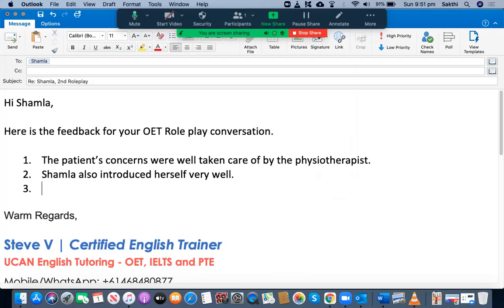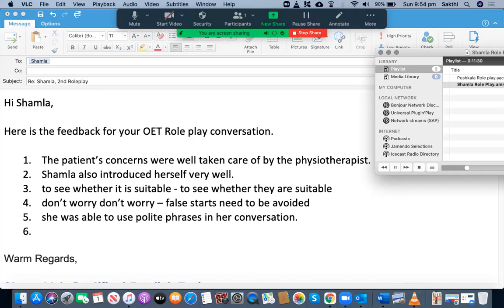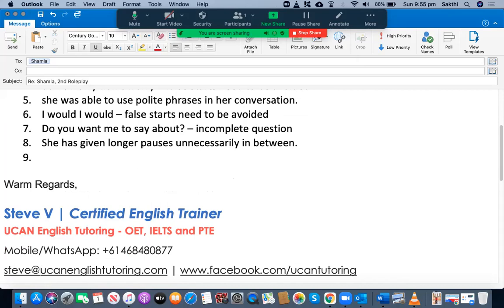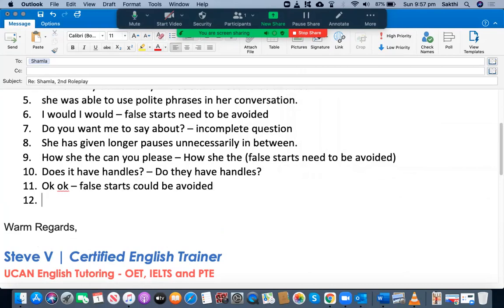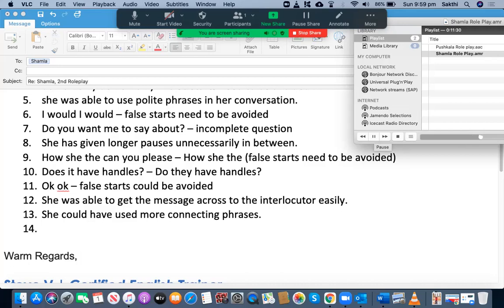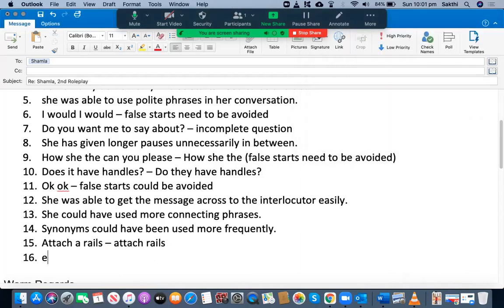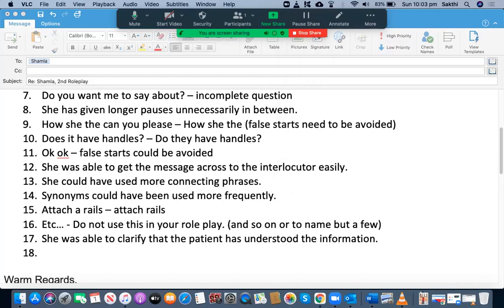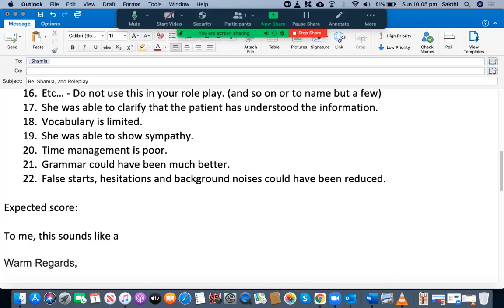OET Speaking Role Play for Physiotherapists | C+ to B Grade Corrections & Assessment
OET Speaking Role Play for Physiotherapists: C+ Grade Assessment & Detailed Corrections

In this video, we provide a word-by-word assessment and correction of a C+ Grade OET Speaking Role Play performed by a physiotherapy student. You’ll see the full role play card, the student's answers, and a detailed breakdown of each mistake, along with tips on how to improve them. The conversation highlights common errors and gives you actionable advice to avoid similar pitfalls in your own OET Speaking Subtest.

What’s Inside:

Full role play with interlocutor
Step-by-step corrections and explanations
Proven strategies to improve your score from C+ to B Grade
This video is essential for anyone preparing for the OET Speaking Subtest. Watching the full video will help you understand the mistakes others make and how you can prevent them. Remember, prevention is better than cure!

Free Resources:

Like and follow our Facebook page for more tips: UCAN English Tutoring

Looking for Expert OET, IELTS, or PTE Coaching?

With over 12,000 success stories, we’re committed to helping you achieve your goals.